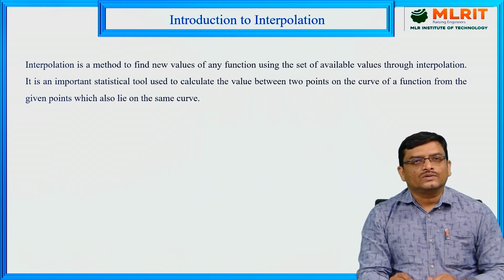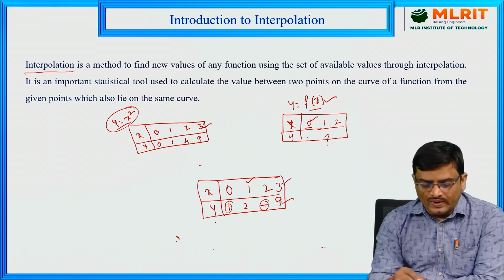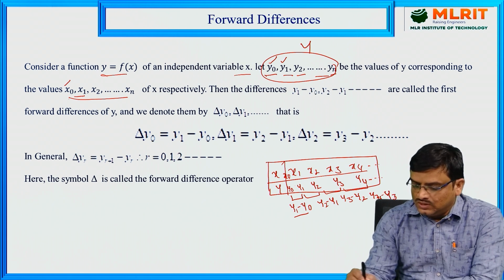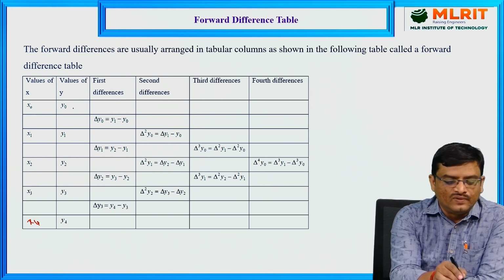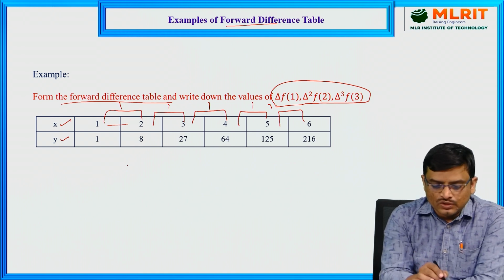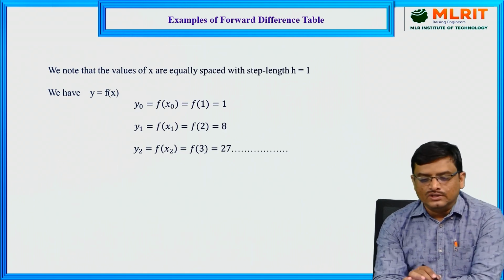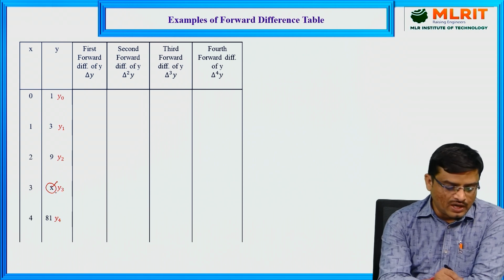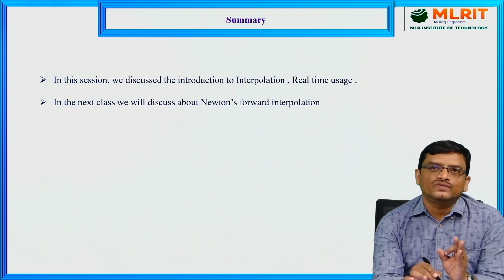LEC12| Numerical Methods & Integral Transforms| Interpolation Part-1 by Dr. G. Ravindranath Reddy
Hyderabad.